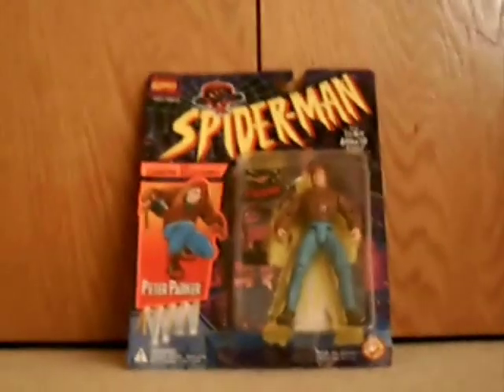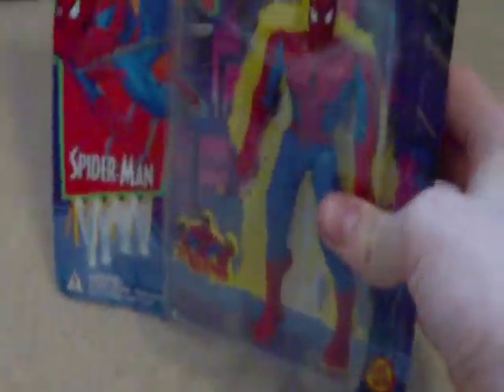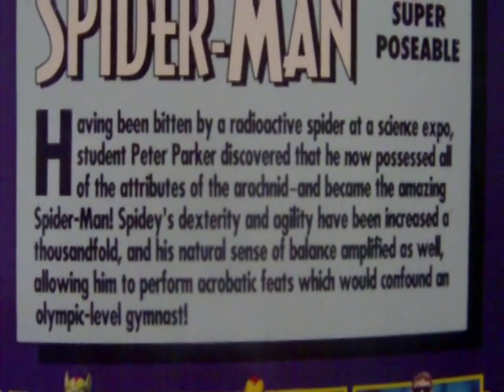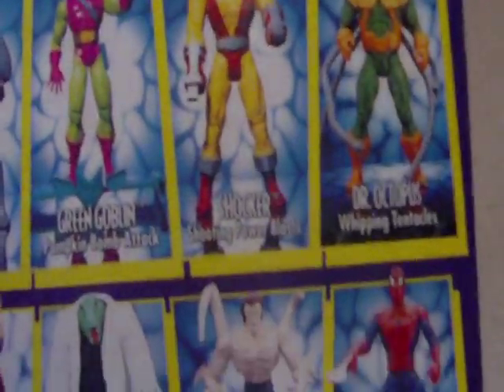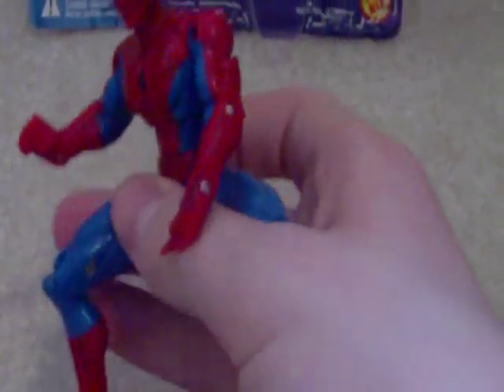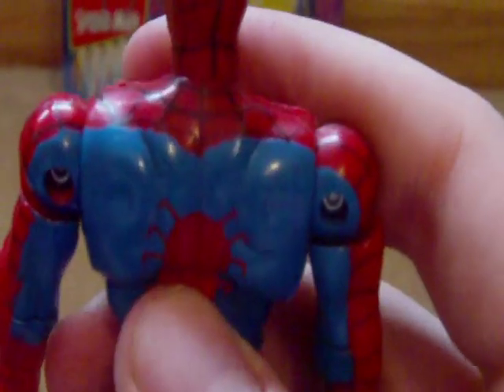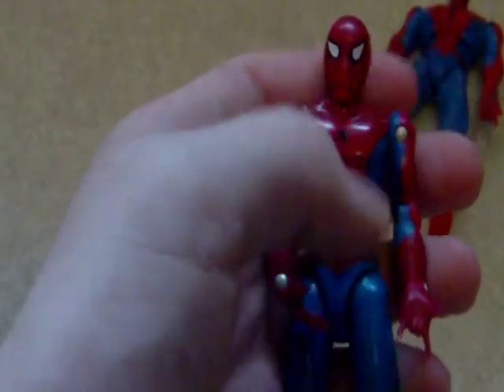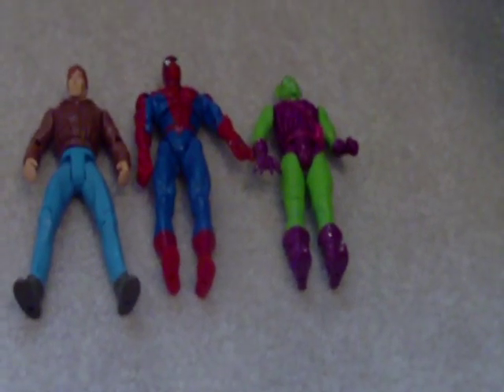1994 Spider-man toy review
Spider-man Spider-man